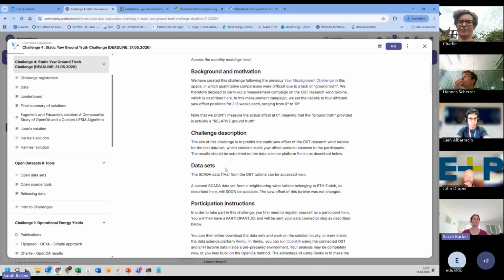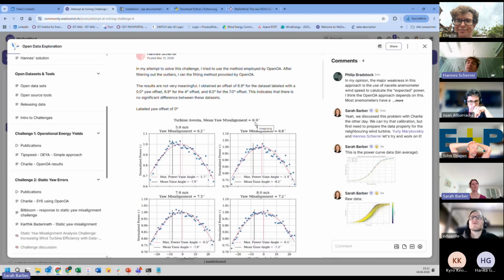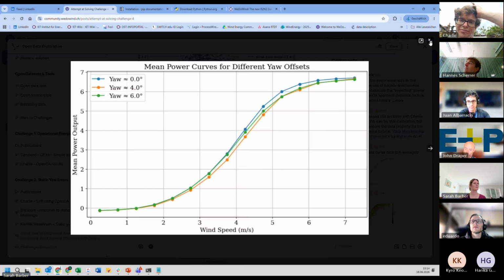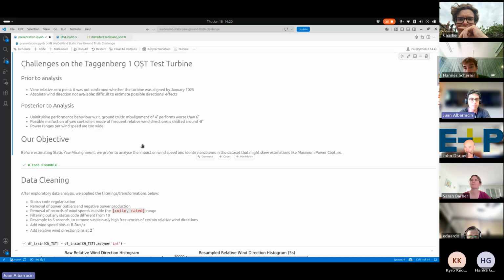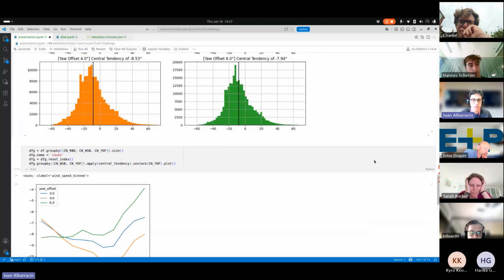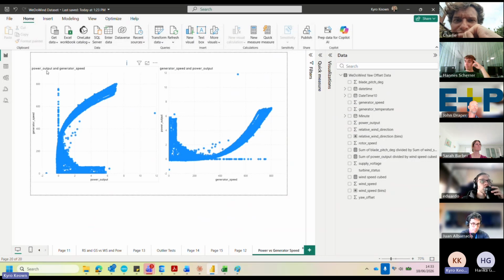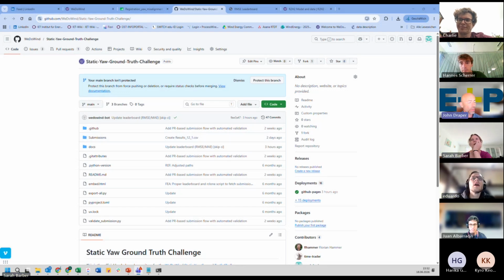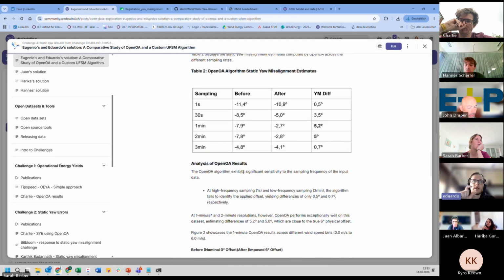The WeDoWind ODE space final workshop June 18th, 2026